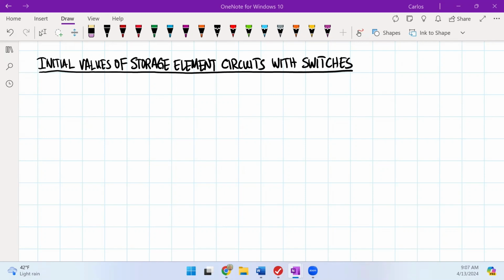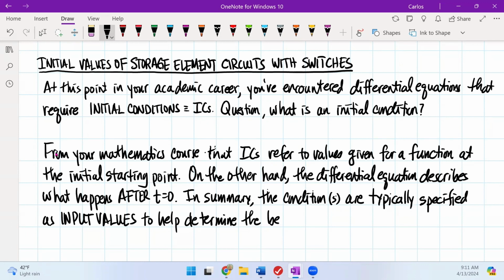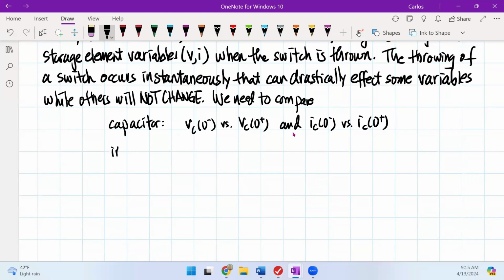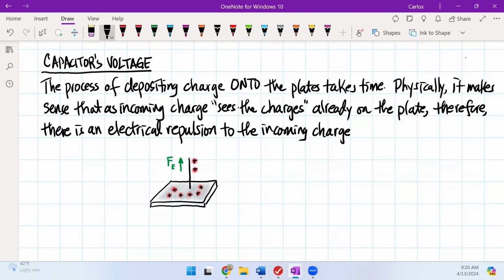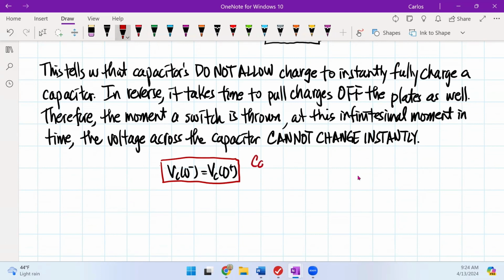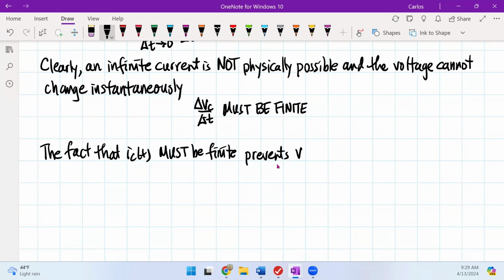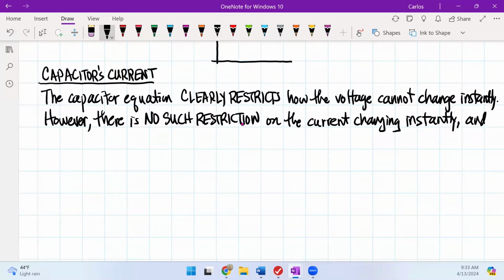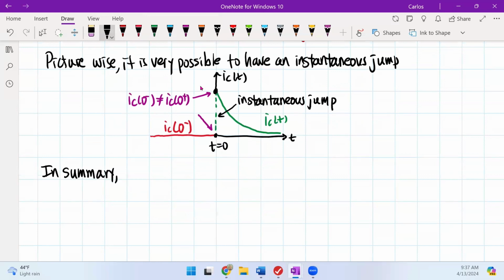Engr 15 Lecture 6.9: Initial values of capacitors with switches